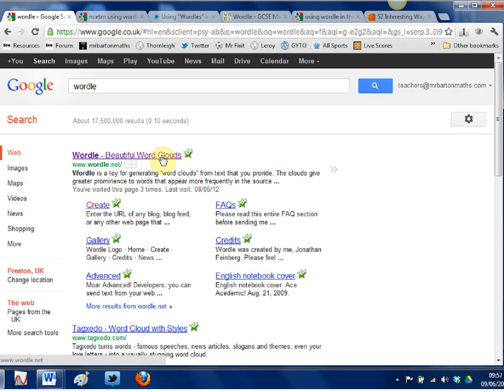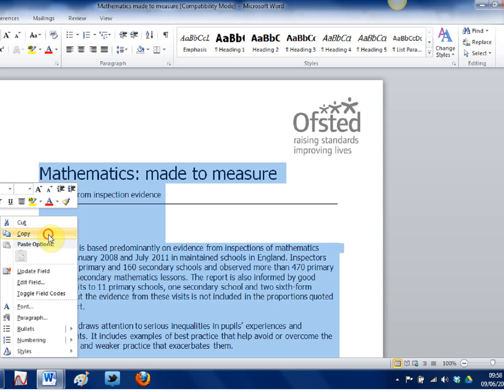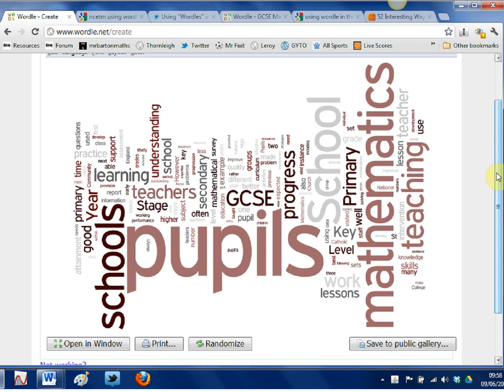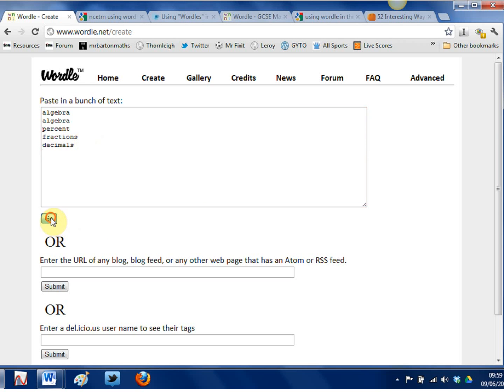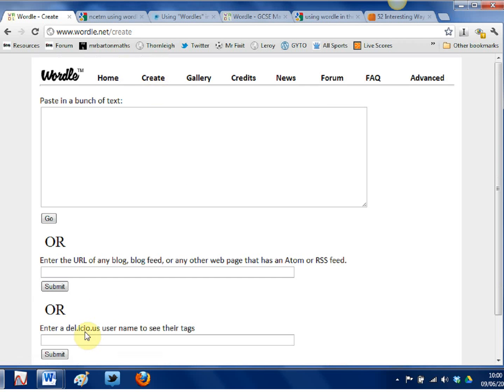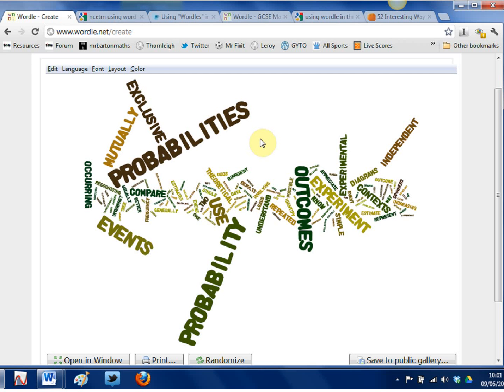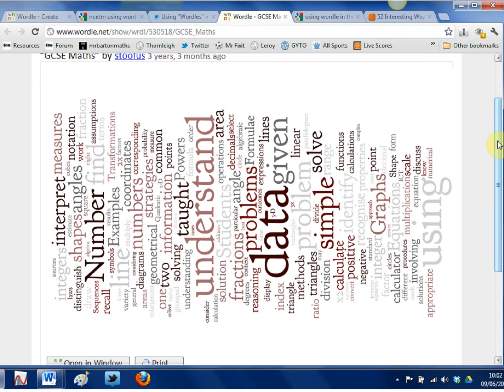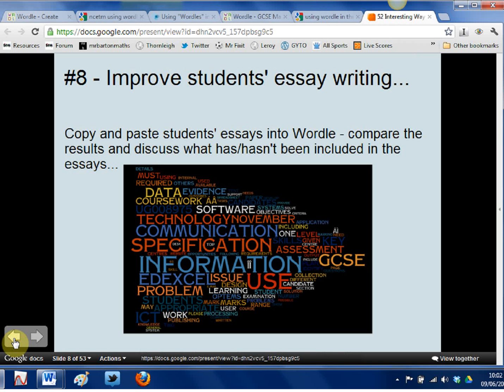Mr Barton's Web Whizz Video 34 - Wordle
The website Wordle came to prominence in around 2009, and has been popping up at conferences, lectures and around the display boards of schools ever since. In this video we take a look at how to use the website, and more importantly how we can use it effectively in the maths classroom. Ideas suggested include using it to summarise examiners reports, to capture the key topics that your class find difficult, and then as a starter activity to introduce a new topic. This is only scratching the surface of the potential of Wordle, so if you have any ideas on how it can be used, please share below!